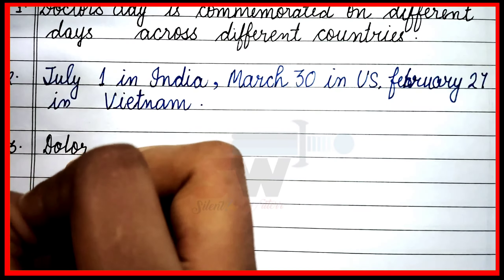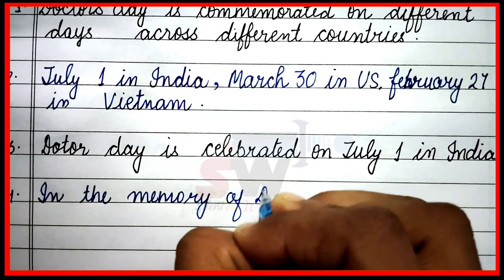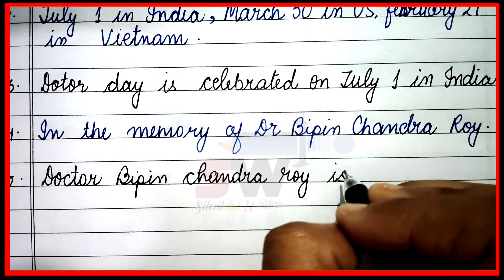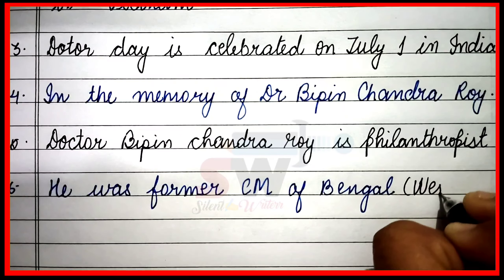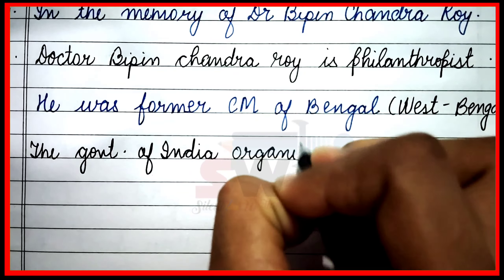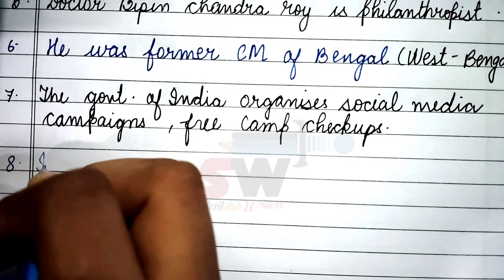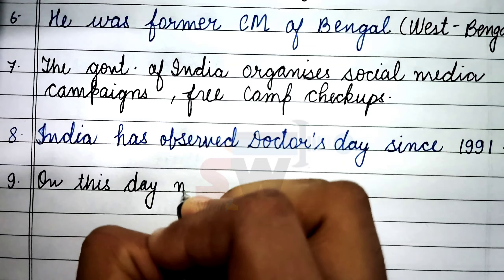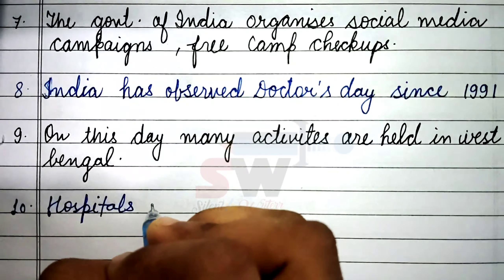10 lines on National Doctors day | Essay on National Doctors day | Doctor's day par essay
10 lines on National Doctors day | Essay on National Doctors day | Doctor's day par essay